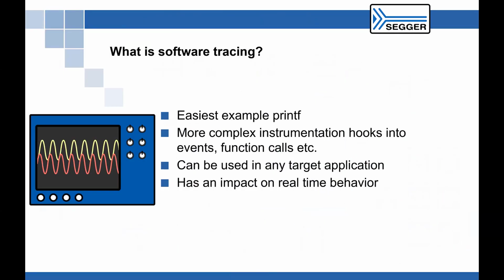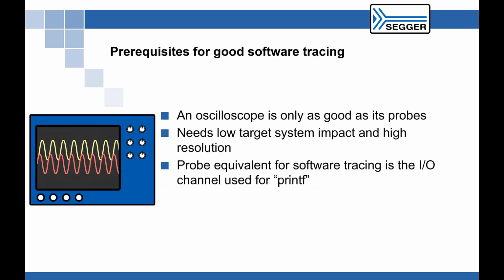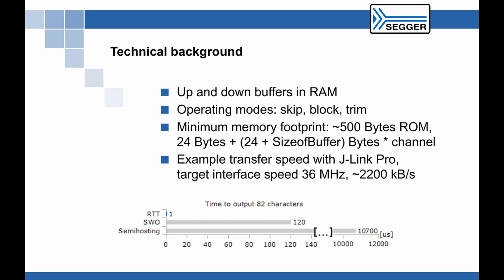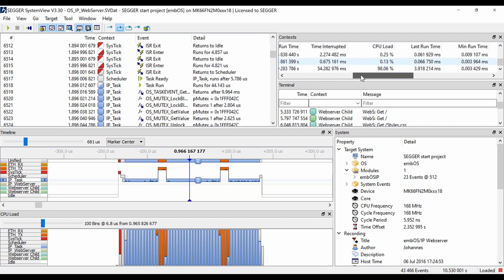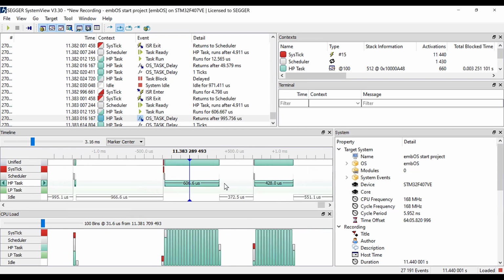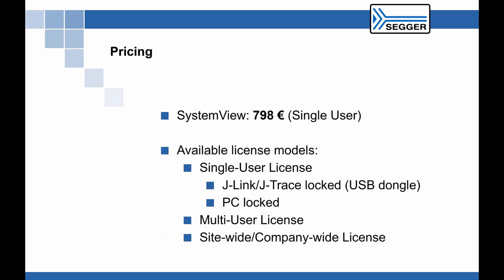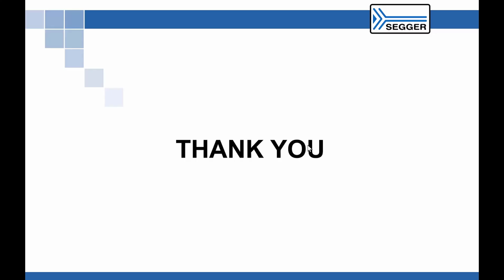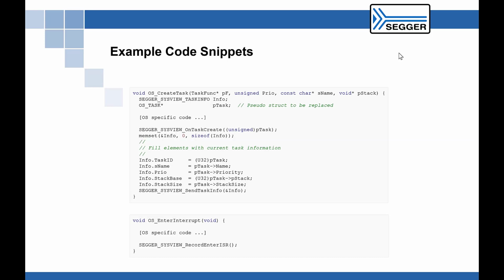Software Tracing with SystemView - Roundtable at embedded world 2021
In this talk you will learn what software tracing through code instrumentation is and how it can be utilized on embedded systems by using SystemView and SEGGER's RTT.